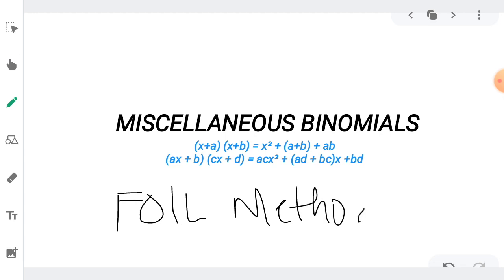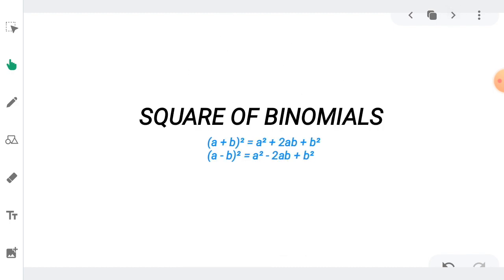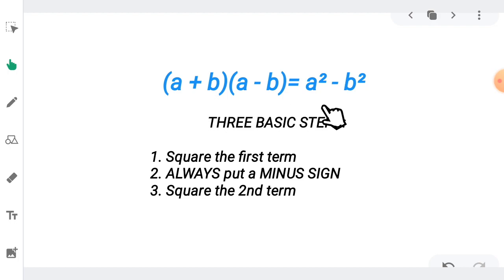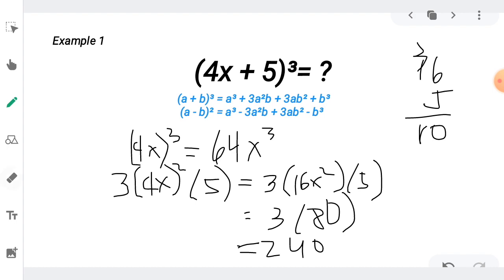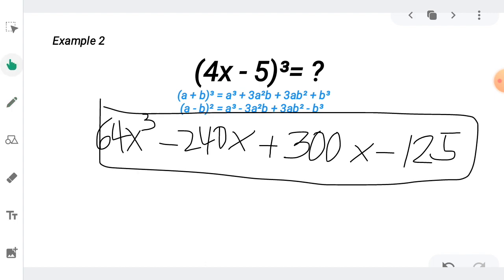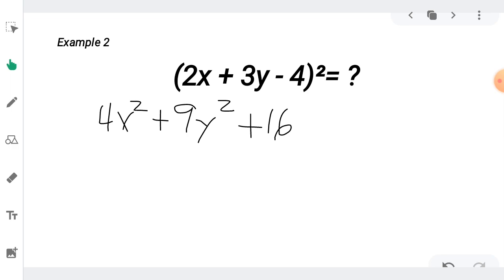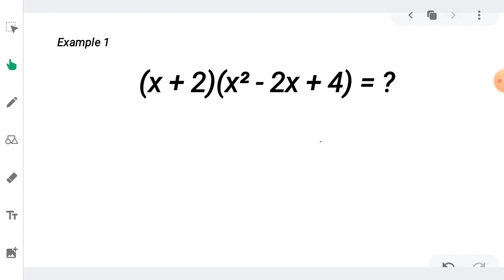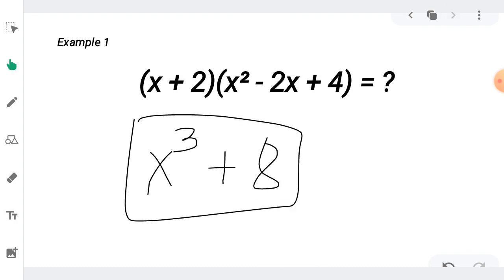Grade 8 Special Products (Tagalog Tutorial)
I hope nakatulong ang video na ito sa iyong Math Subject. I'm sorry if there is not clear in some part of my tutorial. Kapag nais niyo pong magpatulong, just click the link below and message us your assignment. ❤💕

FB PAGE Name: Math - Free Lectures and Tutor